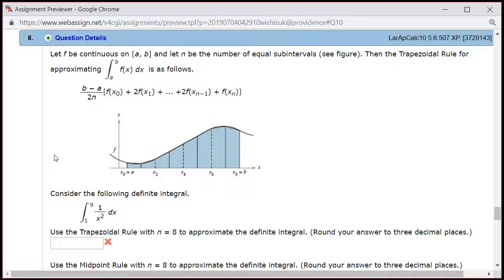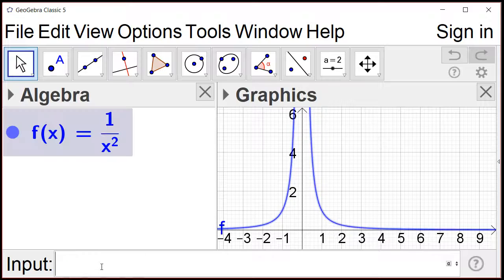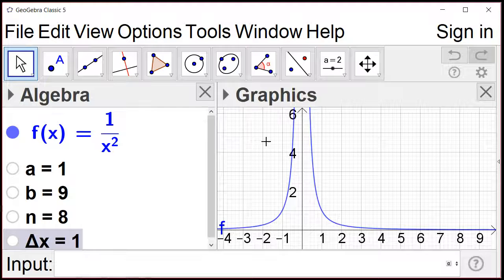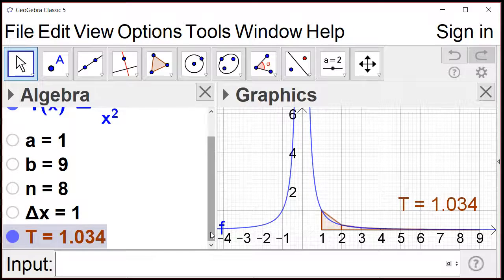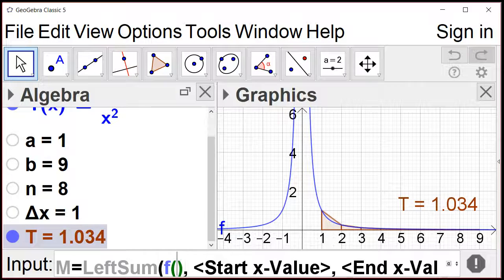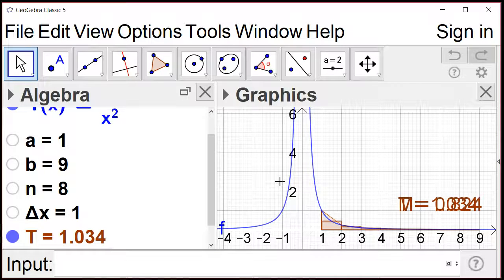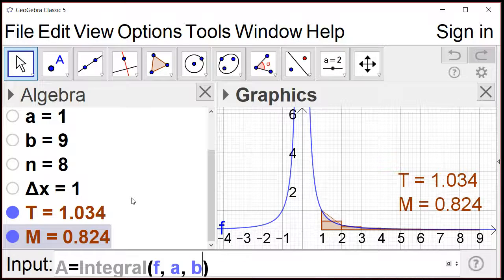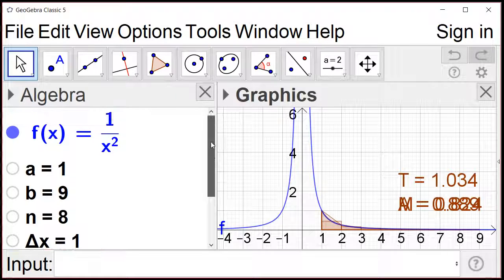MTH 110 H5.6 #8 (Summer 2019)